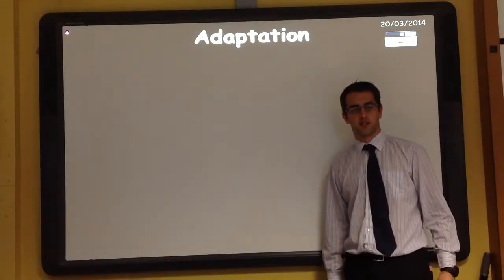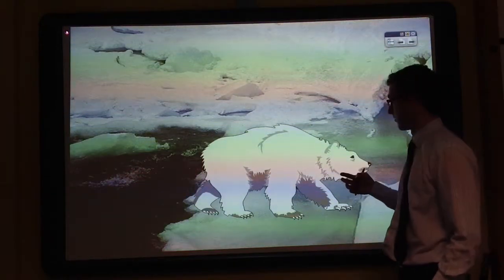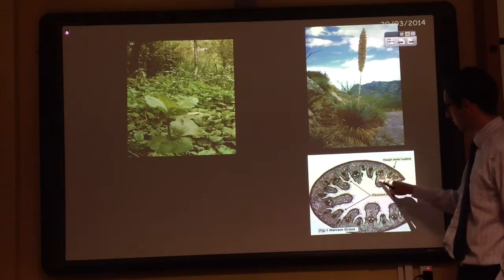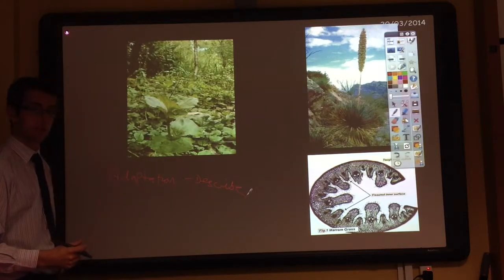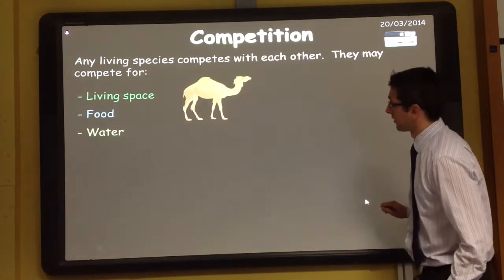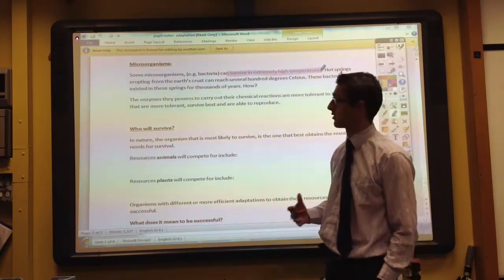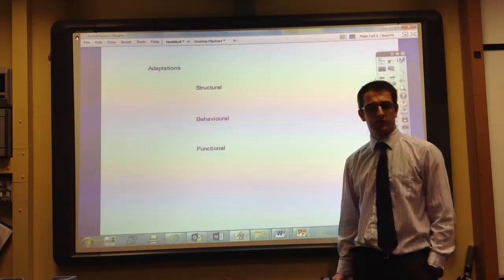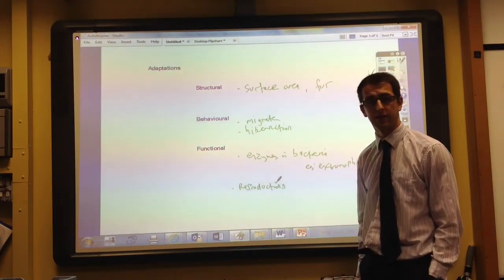Adaptations- iAQA certificate GCSE Biology